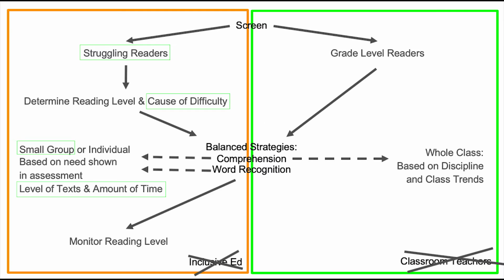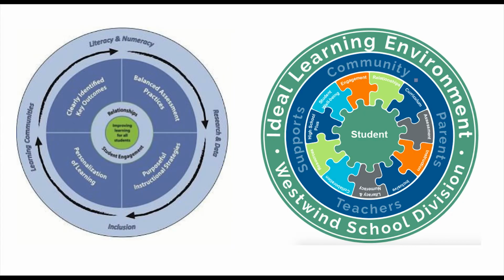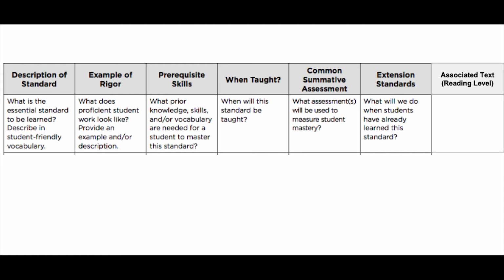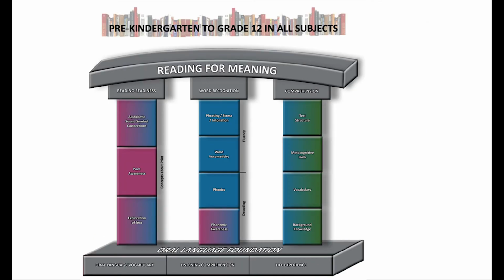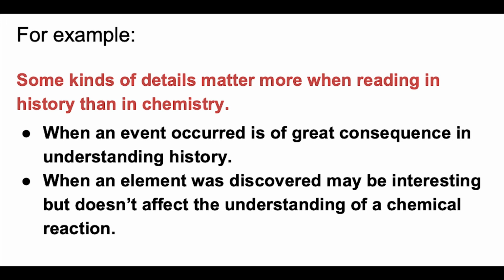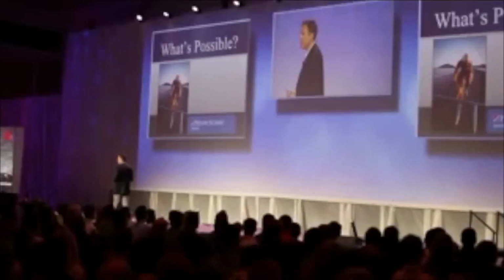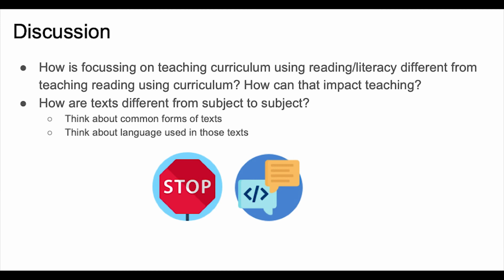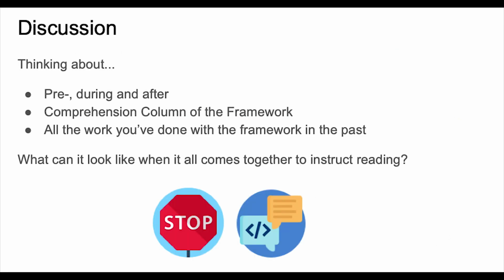Disciplinary Literacy - Module 2 - Intro